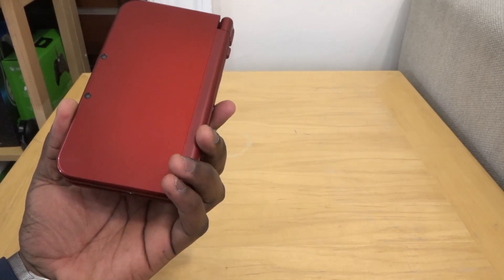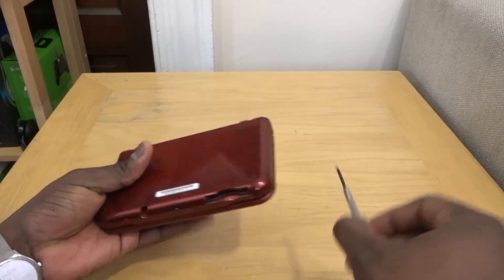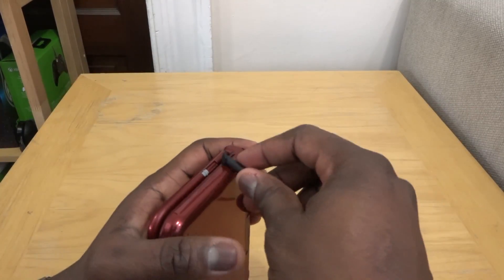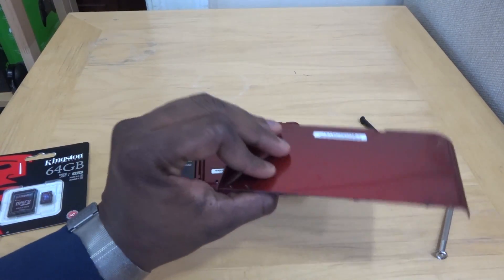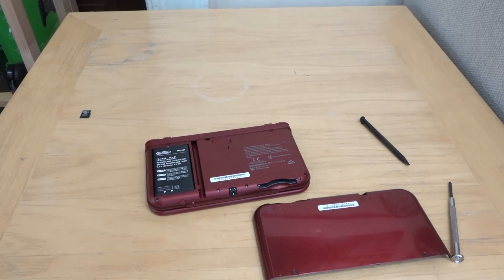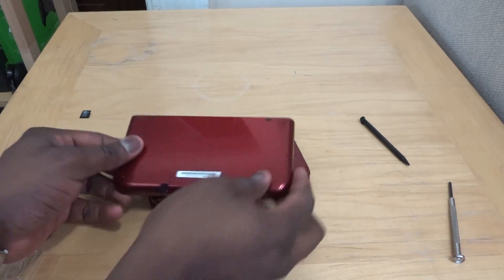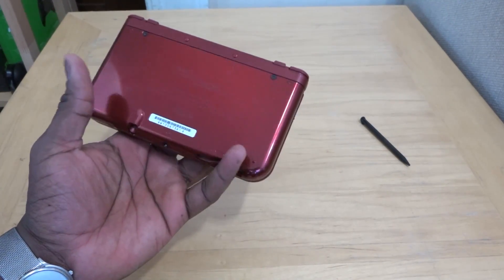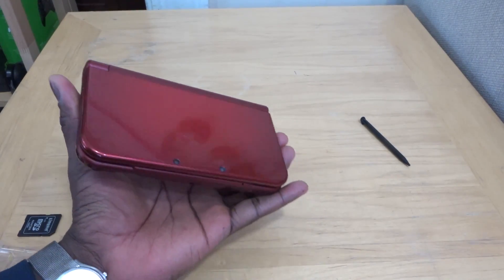How to replace MicroSD in the New Nintendo 3DS XL